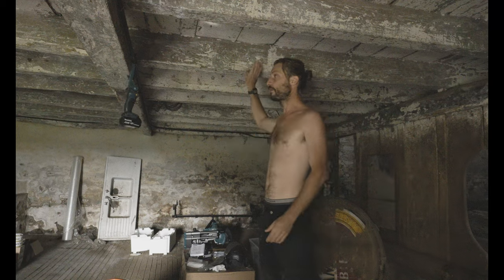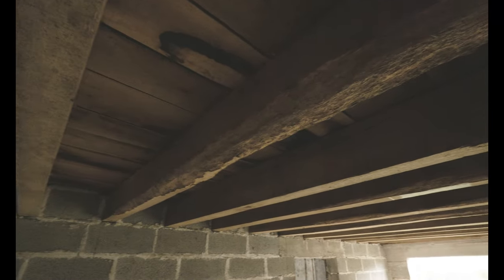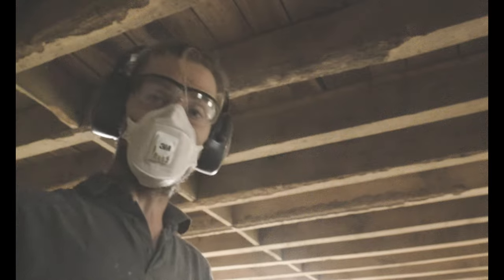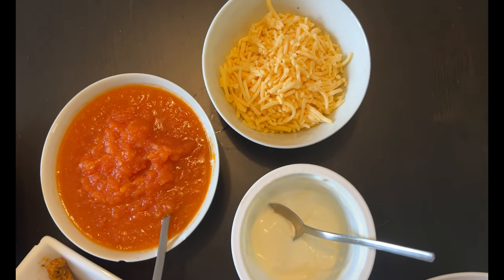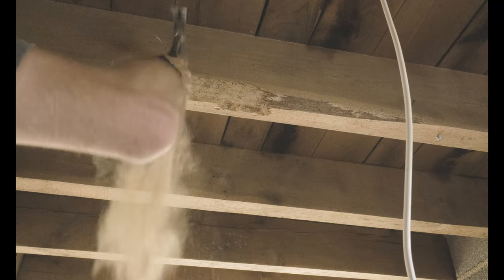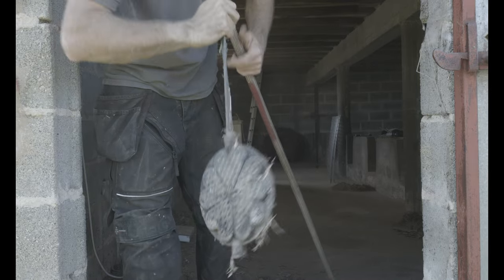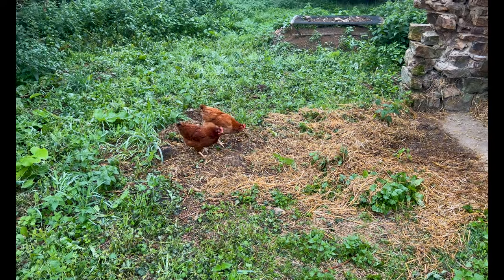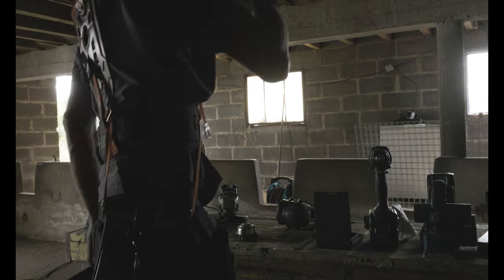12 - Our Barn Has Woodworm! How Do We Plan to Remove Them?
In this video we're introducing two new chickens to the flock! While we've already cleaned out the new barn, we've discovered that the wooden beams are infested, resulting in wood rot. Therefore, our focus this week is addressing this problem by removing the wood rot and preparing the beams for treatment.